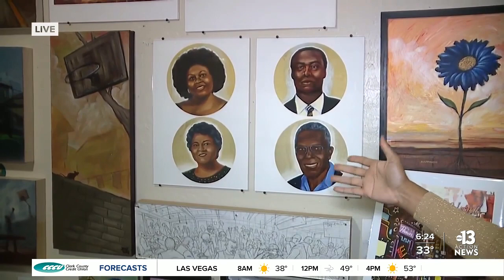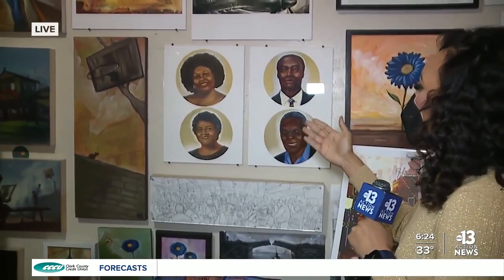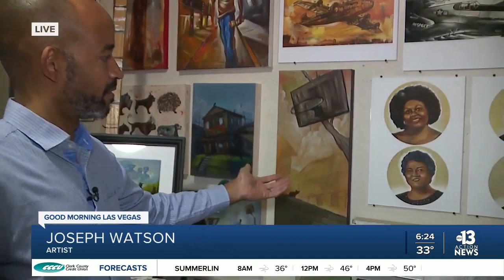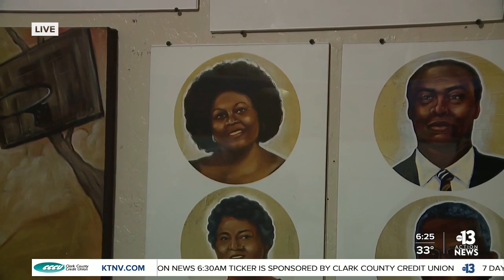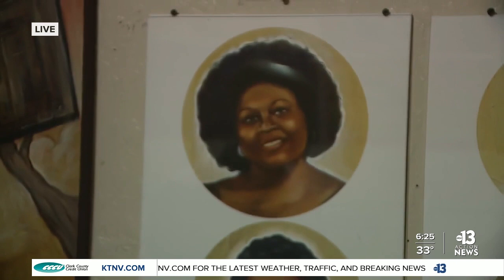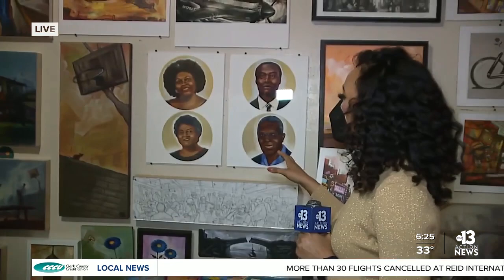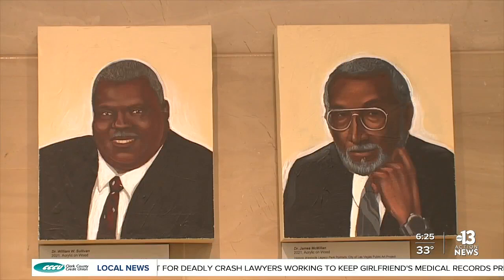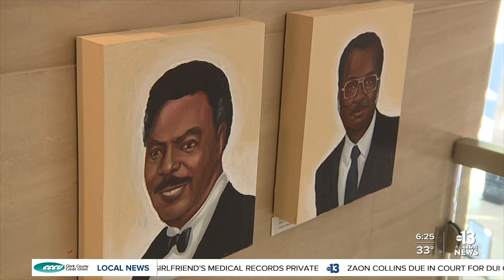Artist reflects on Legacy Park portraits project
When Joseph Watson was asked by the City of Las Vegas to immortalize African American trailblazers who helped shaped the Valley, he was in disbelief. Watson has been painting for decades. While his artwork is on display throughout Las Vegas libraries and art galleries, one of his most prized series can be seen at City Hall.